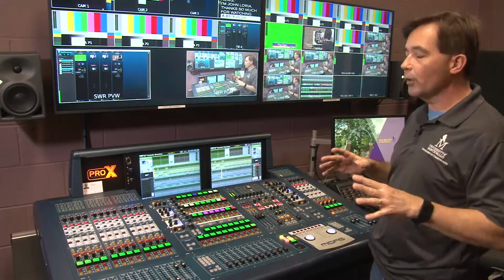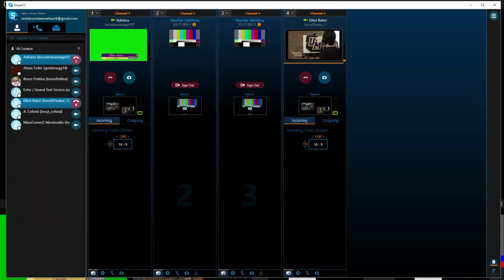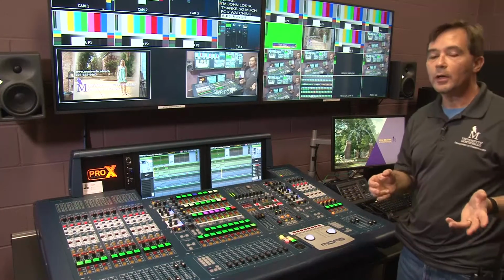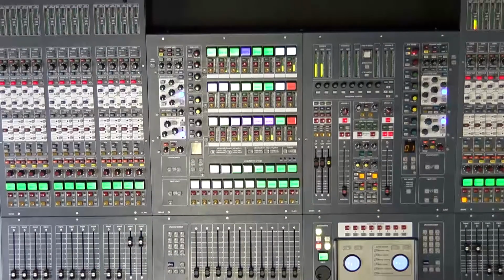We used Skype and NDI to create free multicam show tape op & a graphics op remote crew positions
Studio TV productions are adding crew positions that are "at-home" or not on site with the rest of the crew. This quick overview shows how we used Skype and NDI to create two remote crew positions, a tape operator and a graphics operator, to our multicamera undergraduate productions at the University of Montevallo.